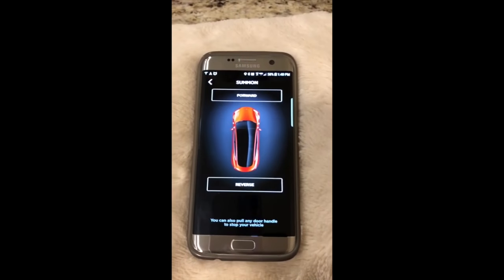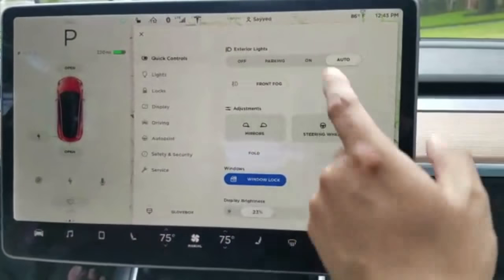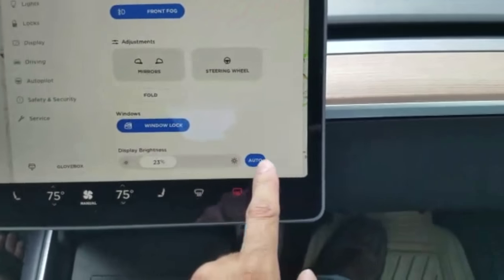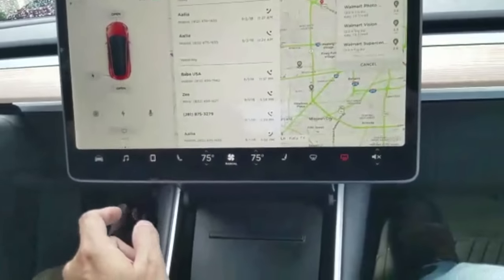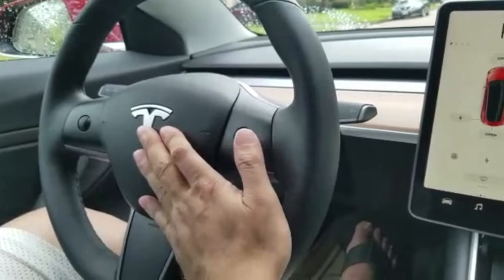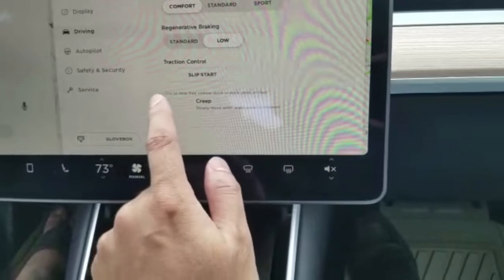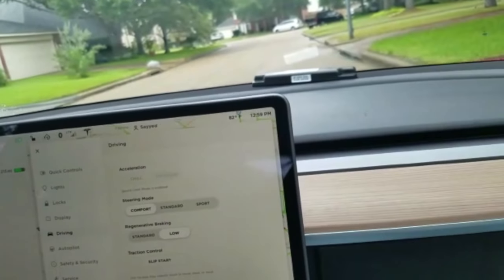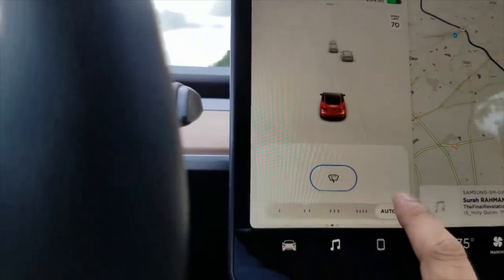Tesla Model 3 Review part 2, Mobile App, Minimalist control panel, Autopilot judged!!!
Tesla Model 3 Review 2, car controls, Is Autopilot a waste of money? What you need to consider before spending 5k $ on it!